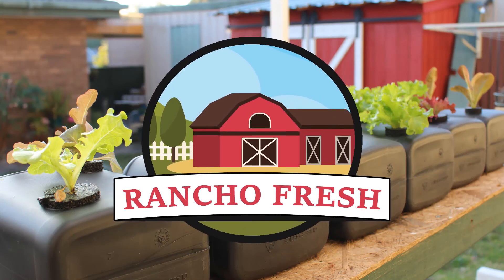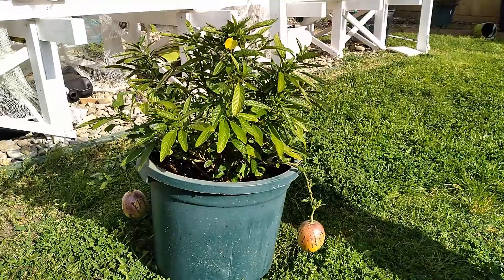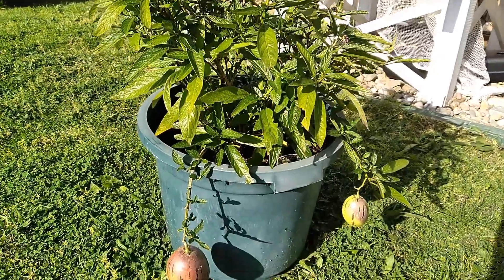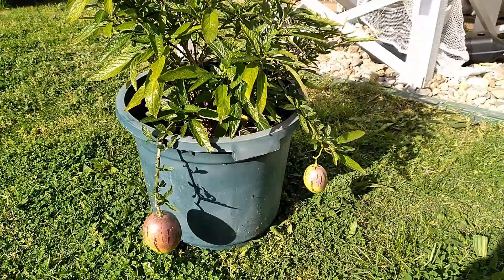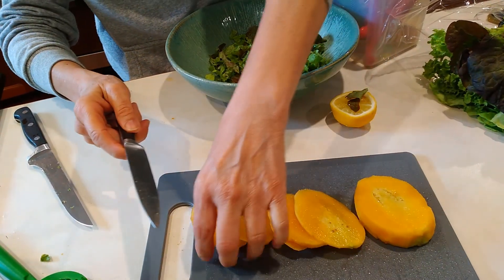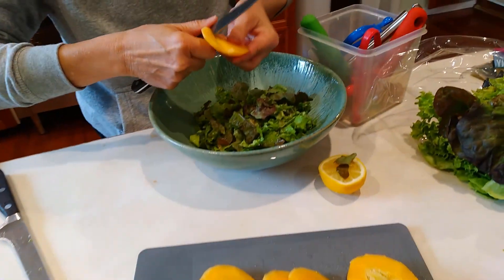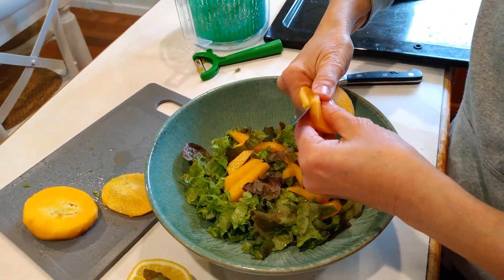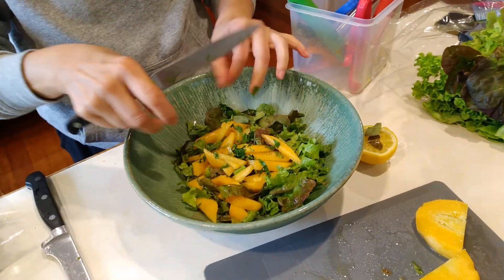Pepino fruit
The pepino fruit (aka pepino melon) is a native plant from South America. It is quite easy to grow, and its mildly sweet taste is perfect for salads, sweet sauces and chutneys. If you let it ripe fully, it can be eaten after pealing and it has a nice sweet and refreshing taste.